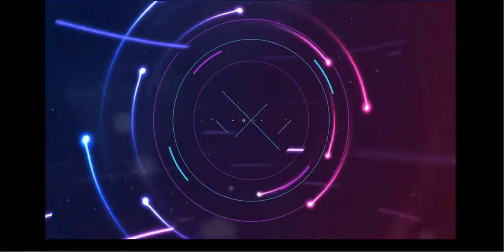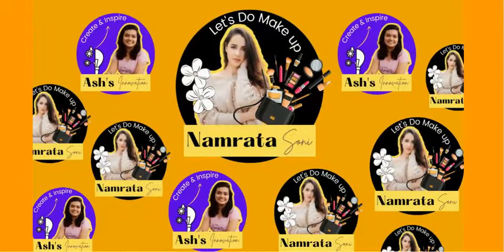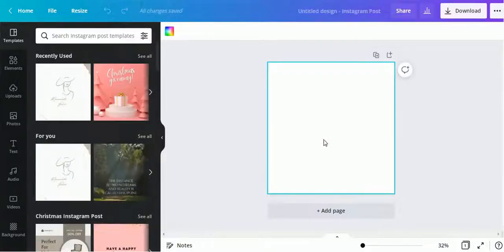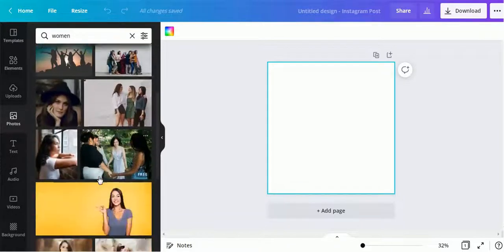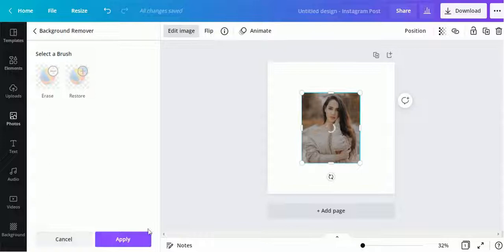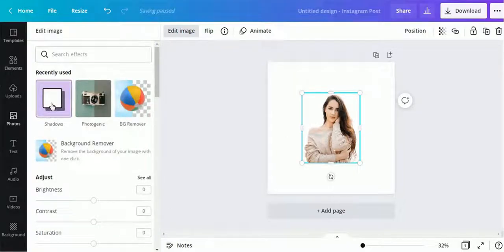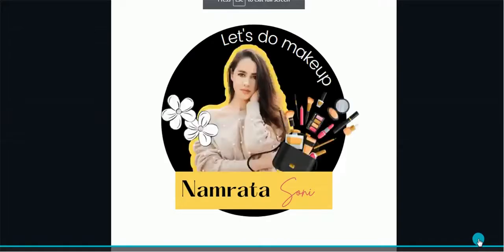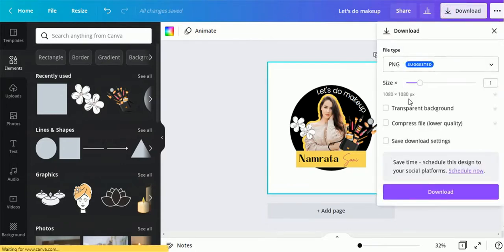Canva Stickers: Make creative stickers with Canva for FREE | Tutorial -12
Hello friends, In this video, you will learn how to make creative stickers with Canva for FREE.

In Canva there are some inbuilt stickers, but today, I will talk about a new way and share with you some important tips and ideas that will change the Canva Stickers game!

🔗 Tools I recommend:
Portable Hard disk for backup
Camera (phone)

💜 You Might be Interested in (Free Tutorials):
How To Make Instagram 3D Pop-Out Photo Effects In Canva
: 👉 shorturl.at/fhzFQ
How to create MailChimp signup:
👉 shorturl.at/lqxD1
How To Add Animated Text On Instagram Stories:
👉shorturl.at/tyCDW